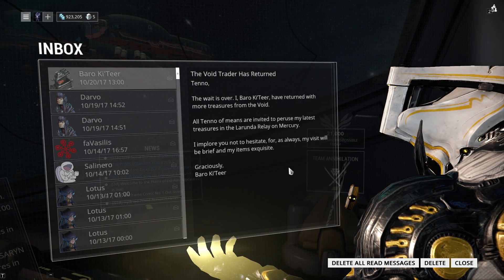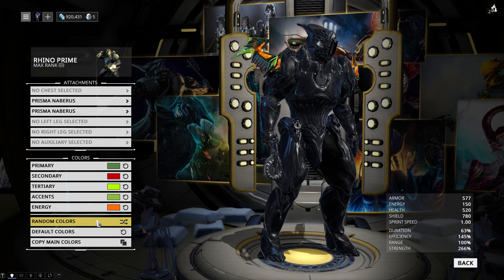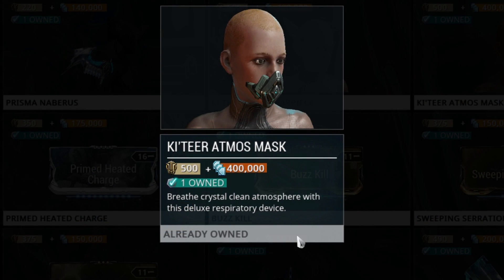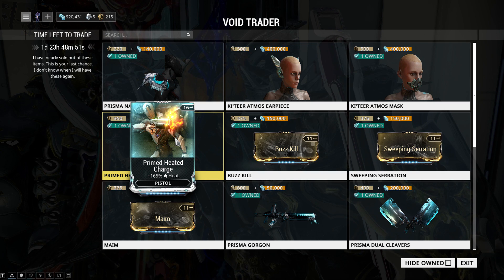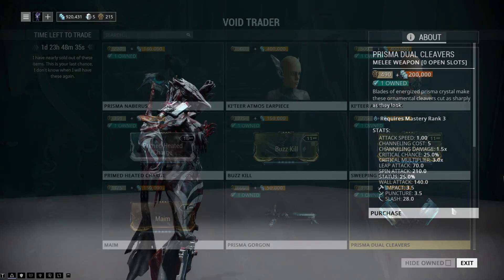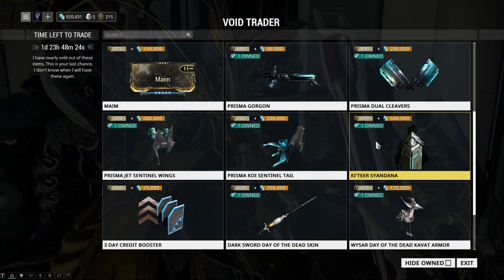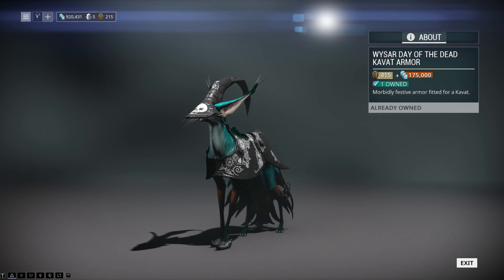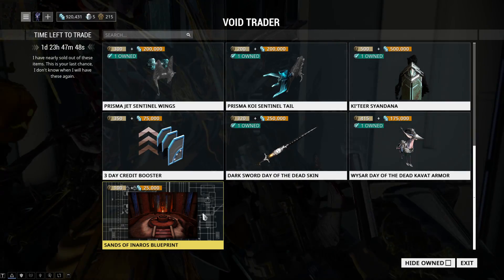Warframe - Baro Ki'Teer (PC) - Primed Heated Charge